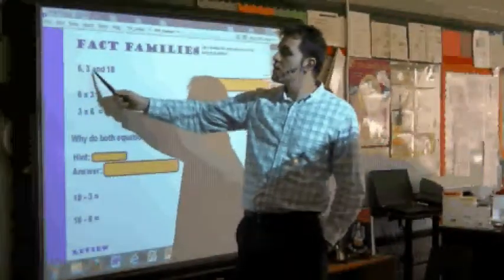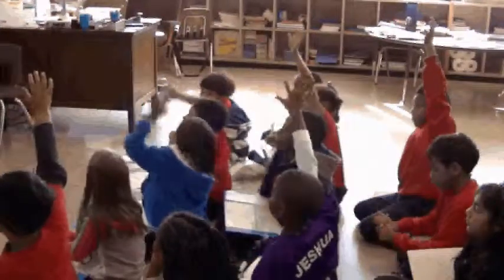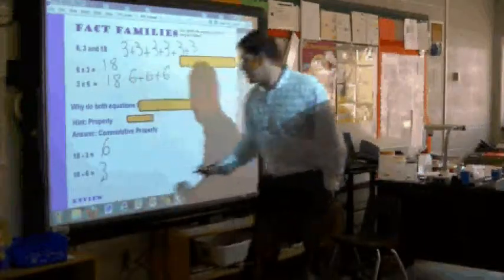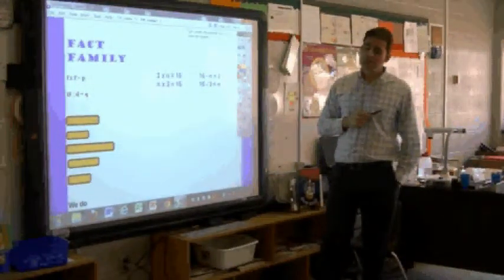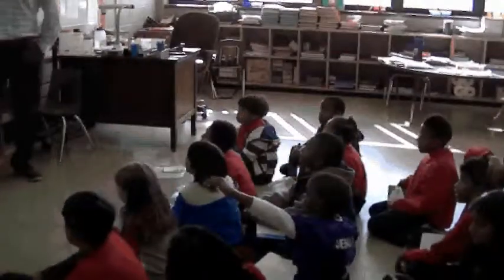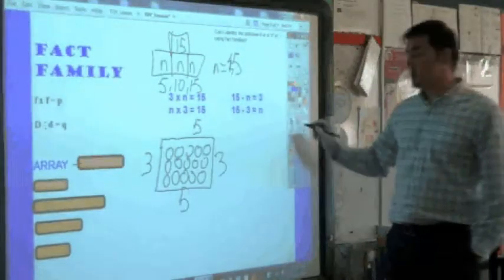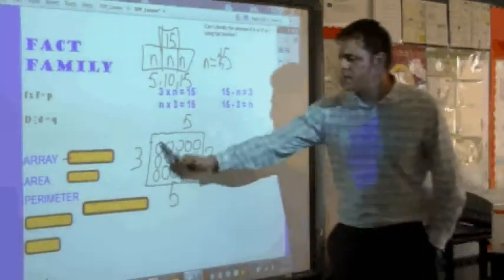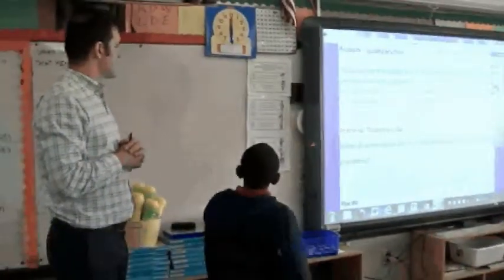JPPSS Pablo Pato Video Lesson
Jefferson Parish Public School System
Elementary Teacher of the Year Application
Video Lesson